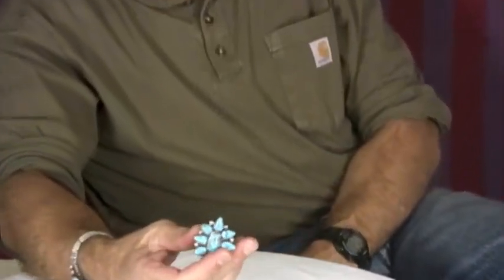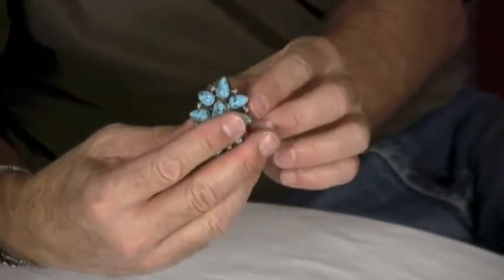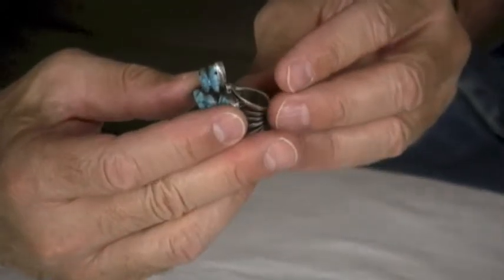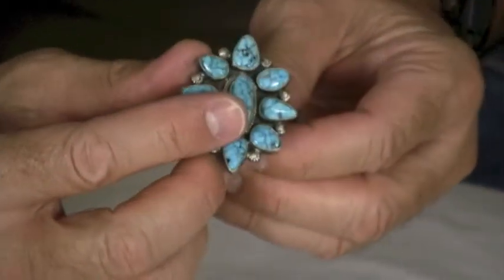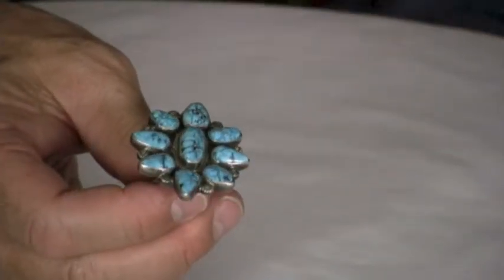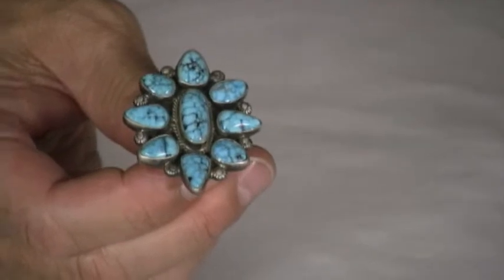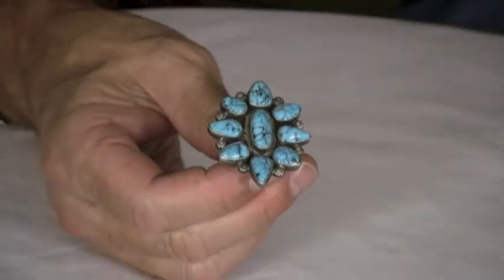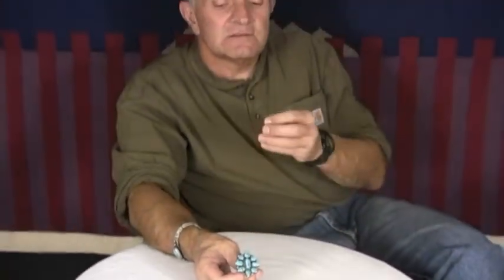Navajo Adjustable Size Kingman Turquoise Ring by Geraldine Yazzie (#21)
Nine gem grade natural Kingman turquoise stones collaborate to make a strong statement.  This adjustable ring by Navajo silversmith Geraldine Yazzie has been left unsoldered so as to fit most all fingers. It brings together a suite of stones that look great together and almost scream, “Look at me!”  Now that is an artistic partnership.